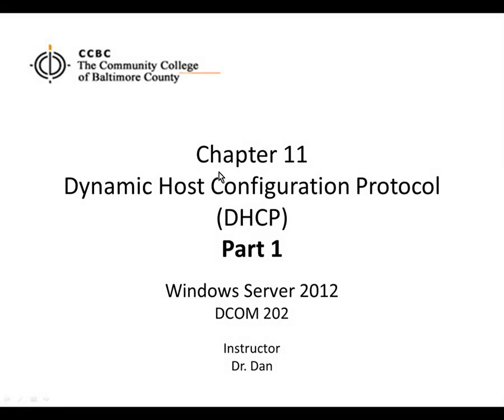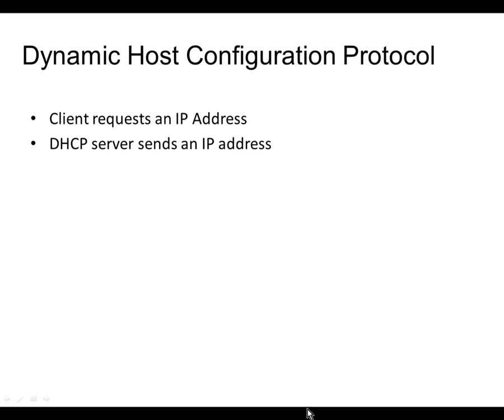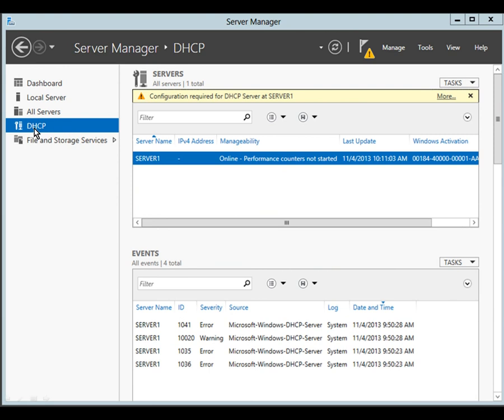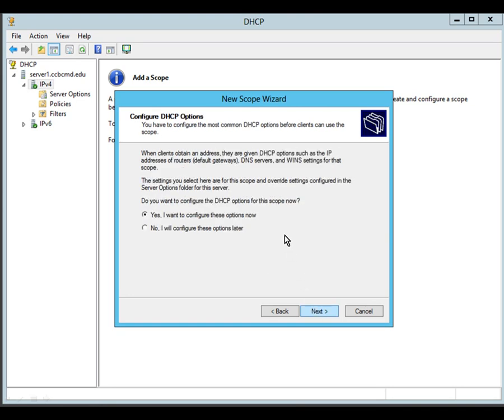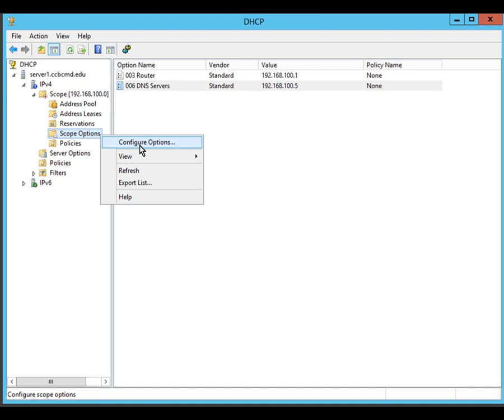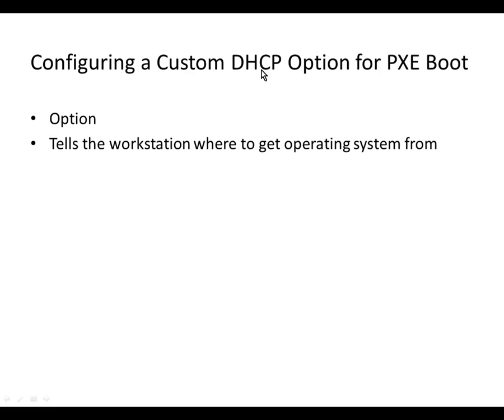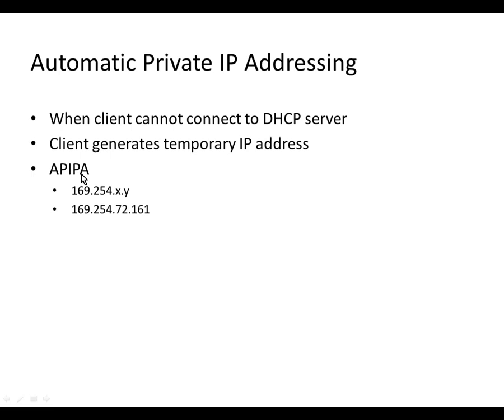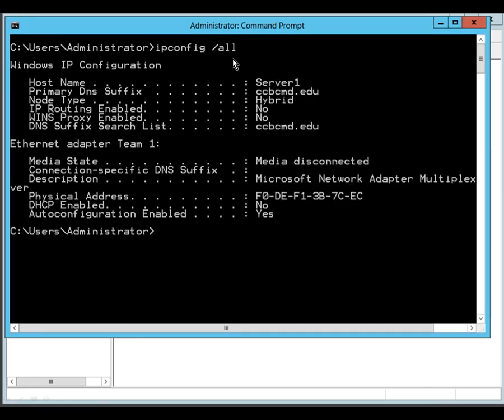dcom 202 ch11 part 1